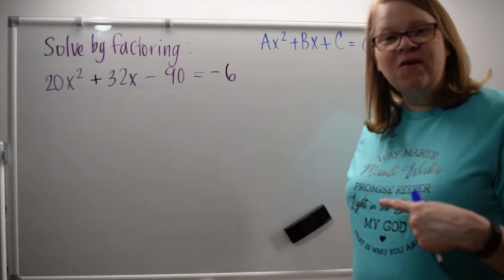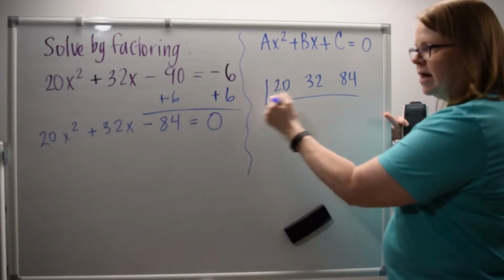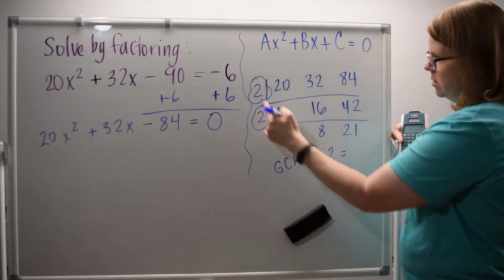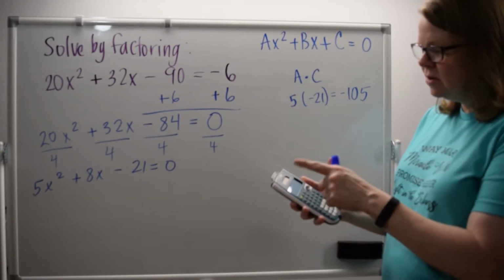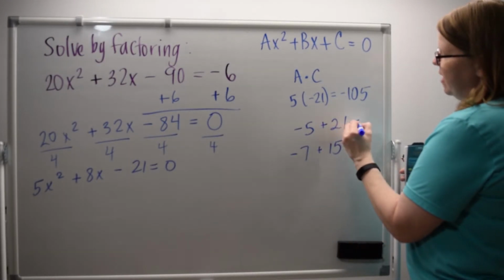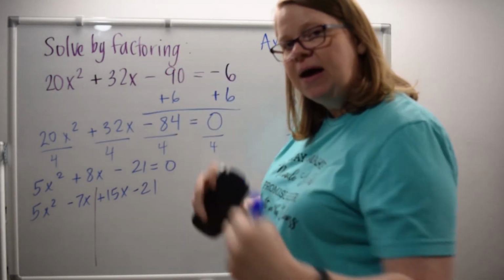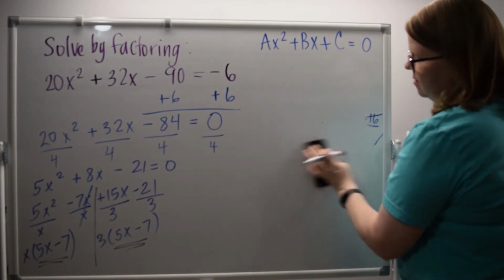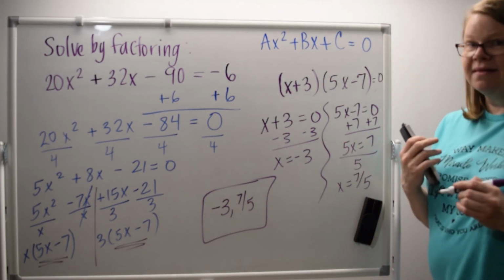Solving Quadratics by Factoring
Quadratic equations can be solved in several ways.  Factoring is one of the most important things you need to understand for success in Algebra 1, Algebra 2, and beyond.